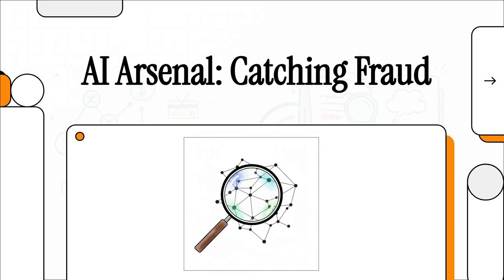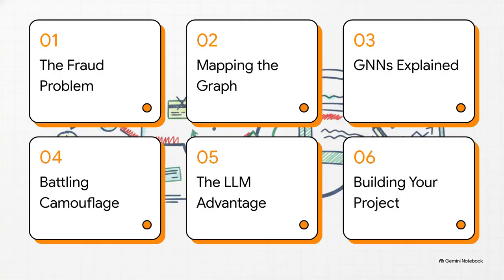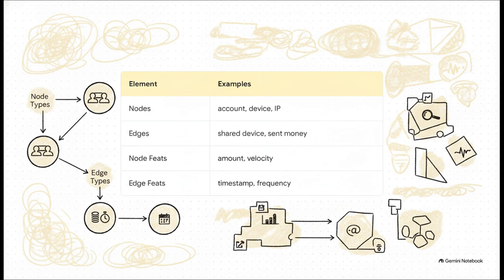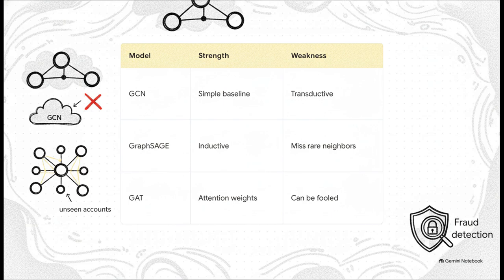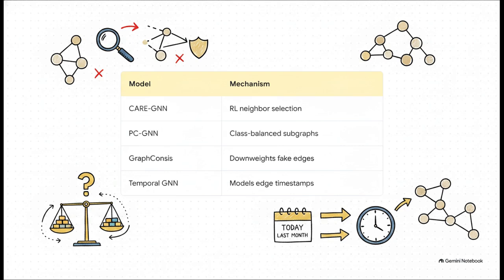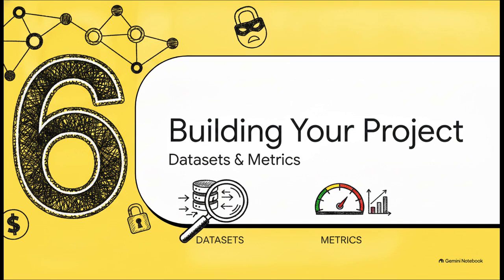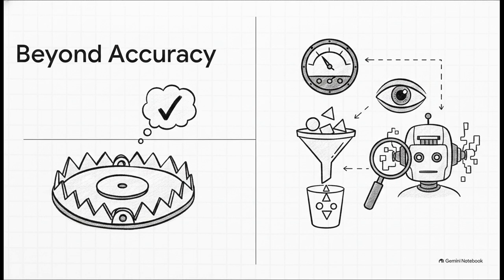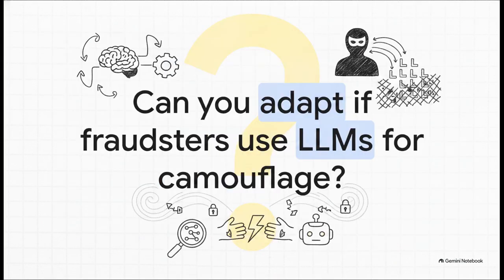How AI Catches Fraud by Looking at Your Connections, Not Just You